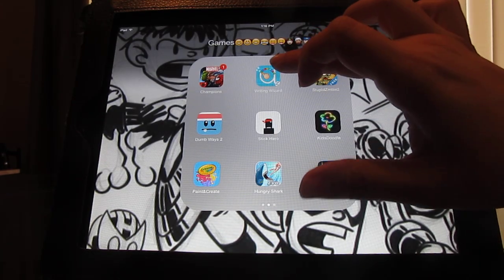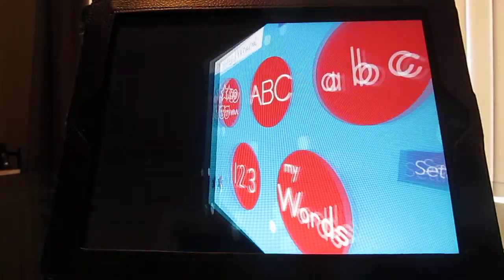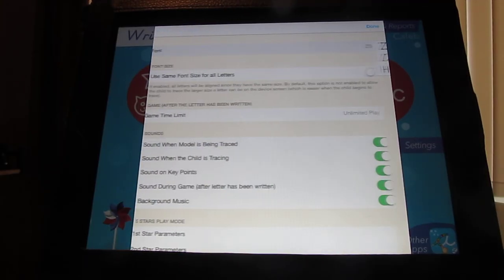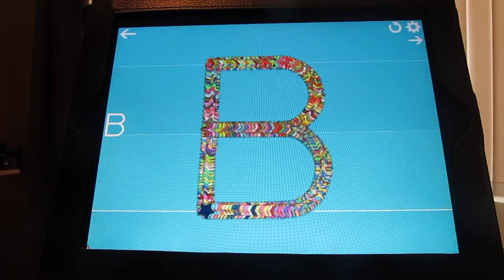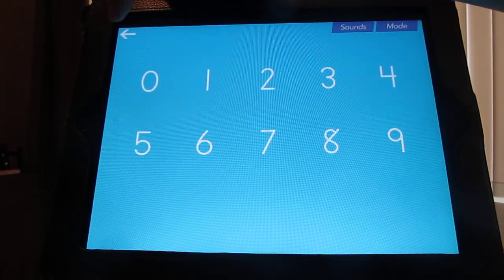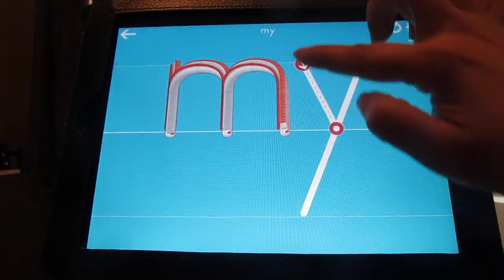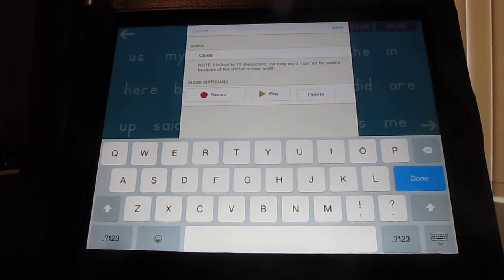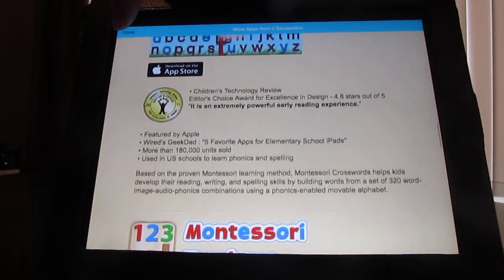Writing Wizard App Tutorial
This video is a tutorial on one of my favorite apps my son uses called "Writing Wizard." This app is not only educational but fun. Your child will love learning their letters, letter sounds, numbers and word lists that YOU can create! This app is available on all Apple devices and is currently $4.99 in the app store. I give it 5 stars!